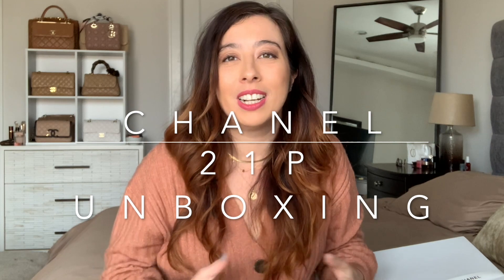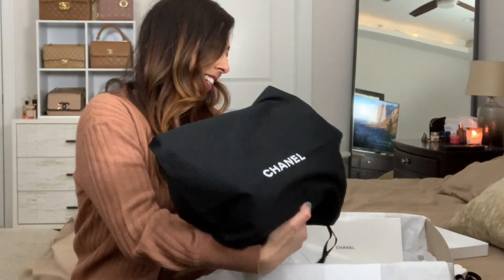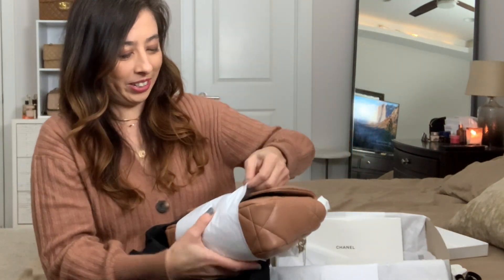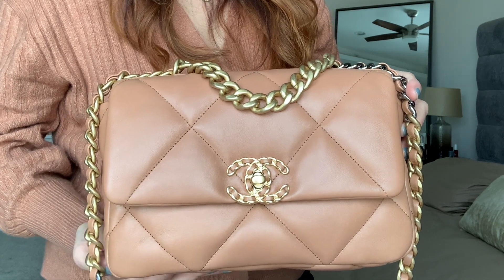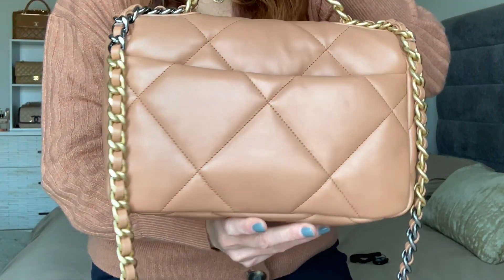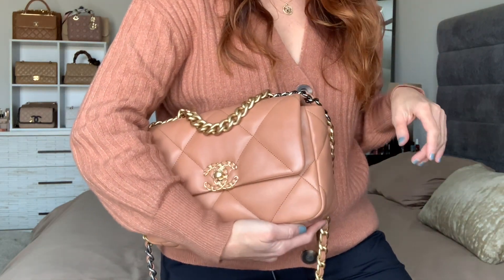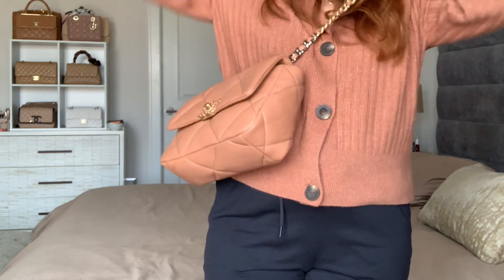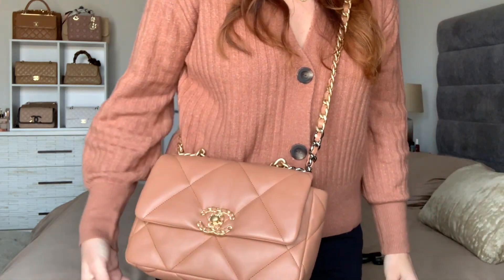CHANEL 21P Caramel Unboxing 21P | Chanel Reveal! | LuxPetite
Hi everyone! I am so excited to share my Chanel 21P Caramel Unboxing!
What do you think of the latest additional to my brown and beige bag colleciton?

Thank you @luxxobsessed for helping me locate this beauty!

Please comments below your thoughts and videos suggestions.
Jamie